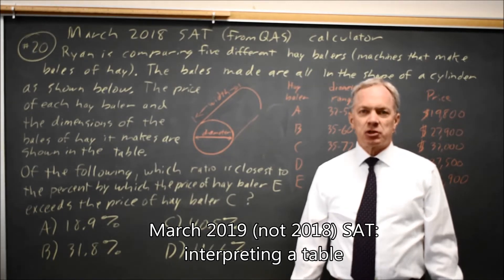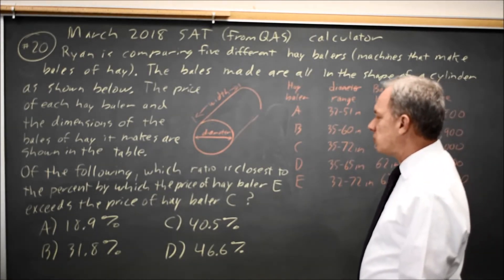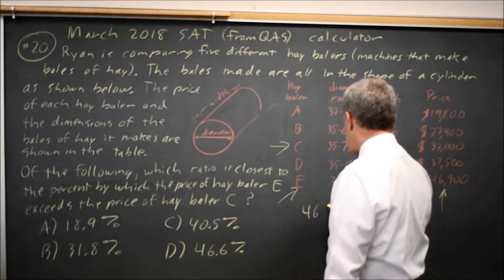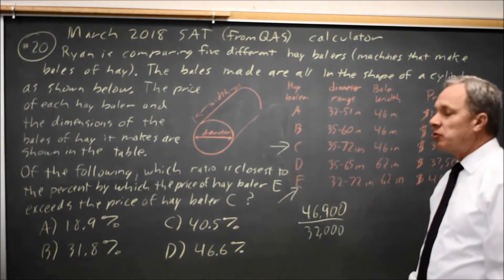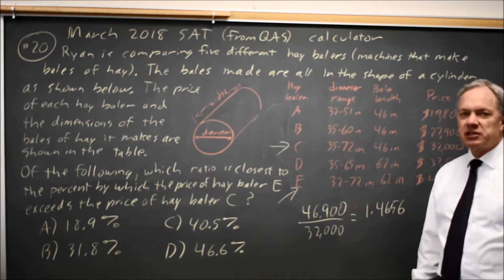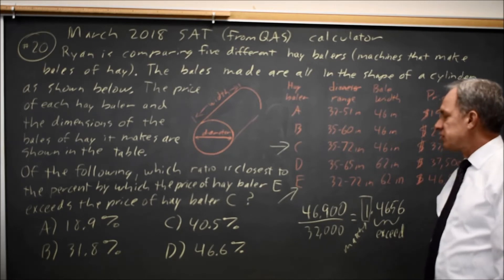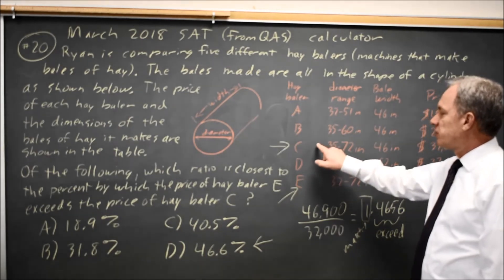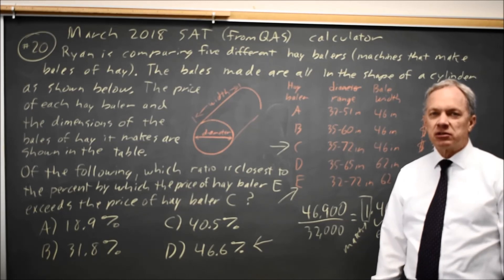SAT March 2019: interpreting a table - question #4-20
Hay baler Bale diameter range width price
A  32-51 in  46 in $19,800
B  35-60 in  46 in 427,900
C  35-74 in  46 in $32,000
D  35-65 in  62 in $37,500
E  32-72 in  62 in $46,900
Which of the following is closest to percent by which the price of hay baler E exceeds the price of hay baler C?
A. 18.9%
B. 31.8%
C. 40.5%
D. 46.6%